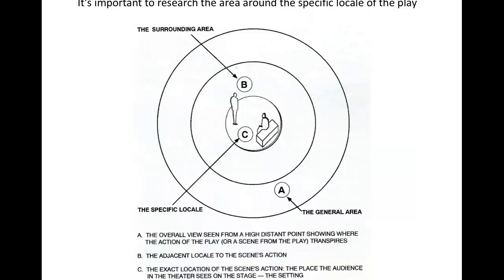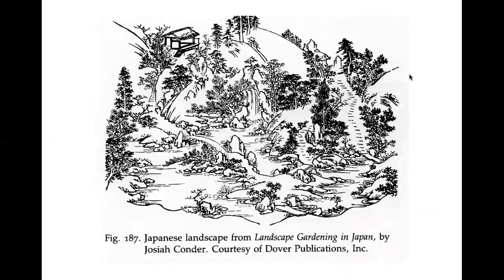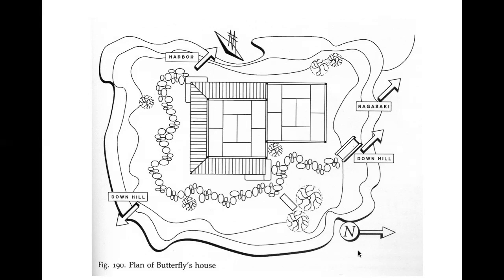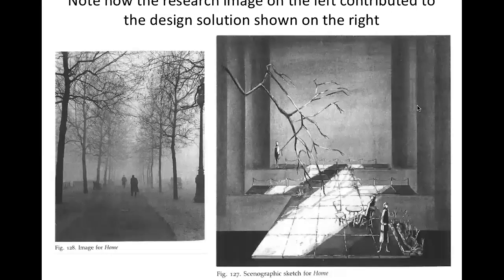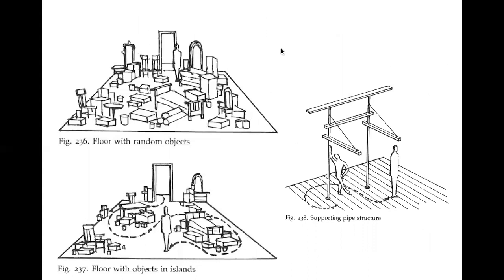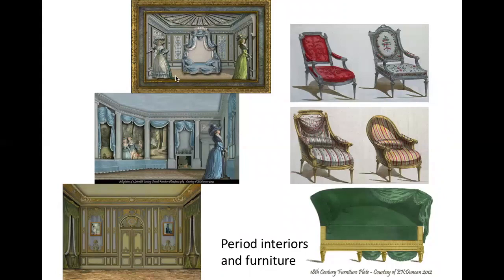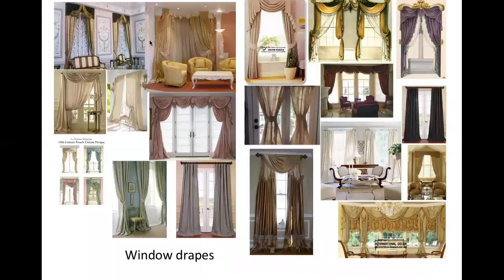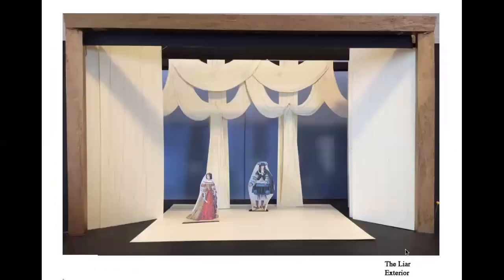Research for Theater Stage Set Design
This video is about the importance of using research for Scene Design